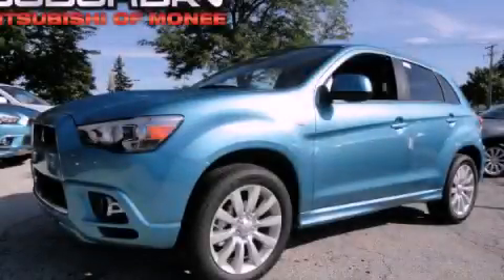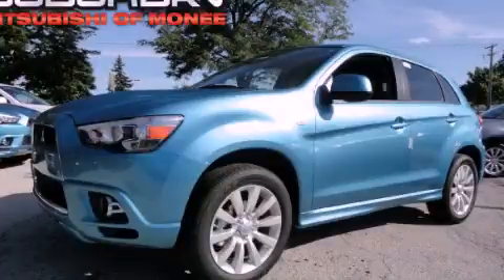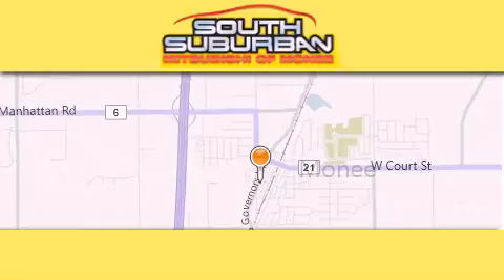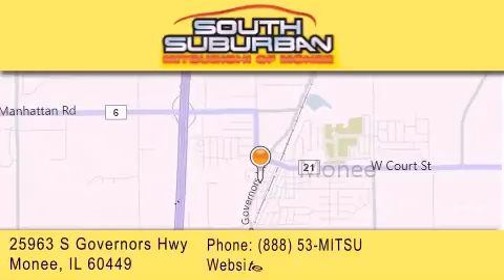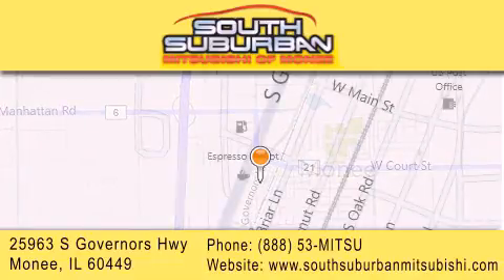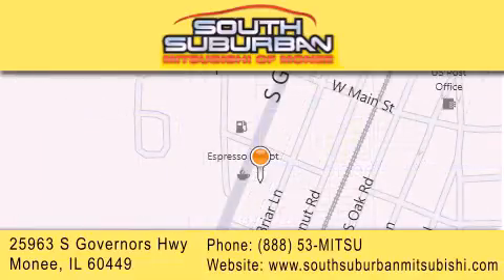2011 Mitsubishi Outlander Sport Crete IL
Year : 2011
 Make : Mitsubishi
 Model : Outlander Sport
 Engine : 2.0
 Trans . : Cont. Variable Trans.
 Exterior : Blue
 Miles : 4
 Interior : Black
 Stock : M2206

 25963 S. Governors Hwy
  , IL 60449

 Preowned 2011 Mitsubishi Outlander Sport  IL